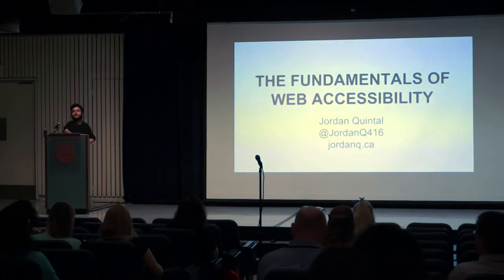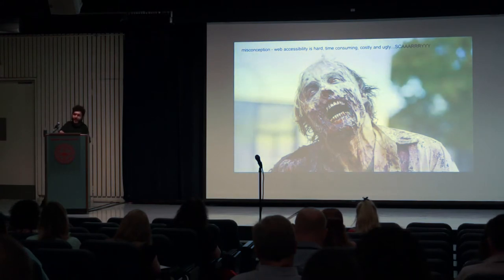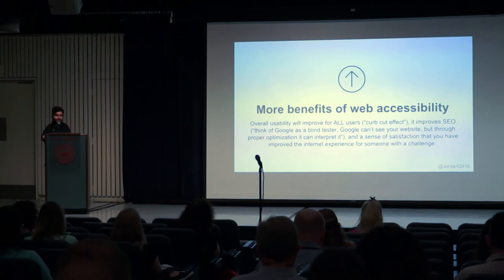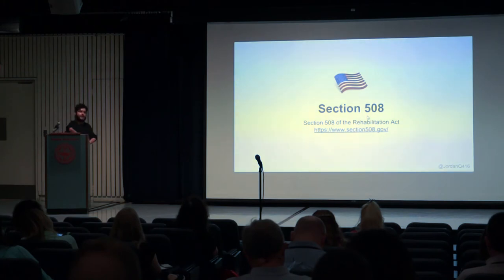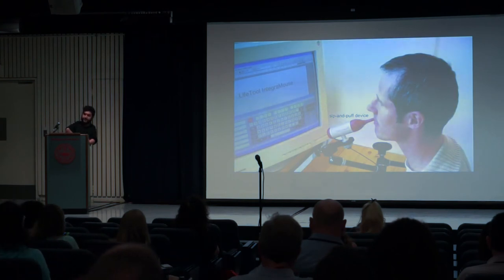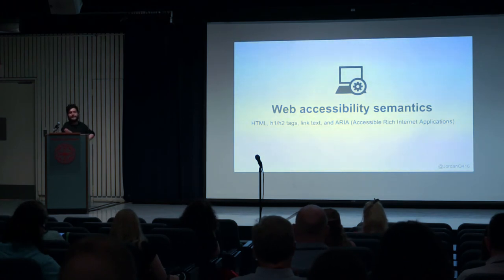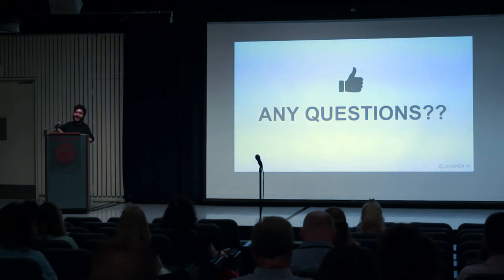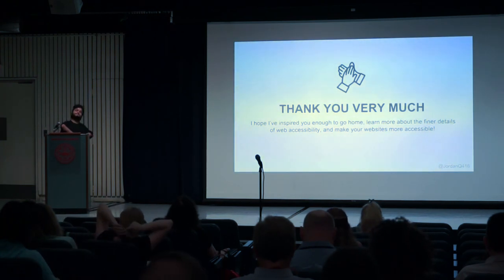WCB2015 Fundamental of WP Accessibility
Jordan Quintal

The focus of my presentation will be on WordPress and website accessibility; from a front-end perspective. First, I will explain what web accessibility is and why it is important. To continue, I will discuss AODA and Section 508 regulations for Canada and the United States. Then, I will go over some key WCAG 2.0 compliancy requirements a developer will need to ensure the websites they develop are fully accessible. From there, I will showcase a few web accessibility tools, then some WordPress accessibility tools and tips.

Jordan Quintal is a successful Online Multipreneur, a seasoned Web Developer, as well as a WordPress Contributor and Community Member. Jordan is the current President at The Genius Web Media Inc. that was founded in 2012, which specializes in WordPress Development and Web Accessibility.